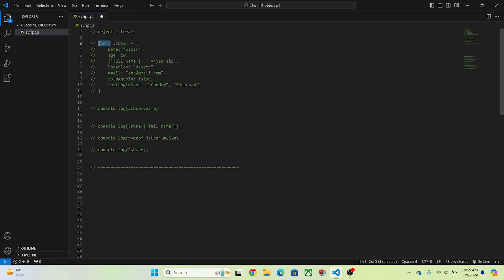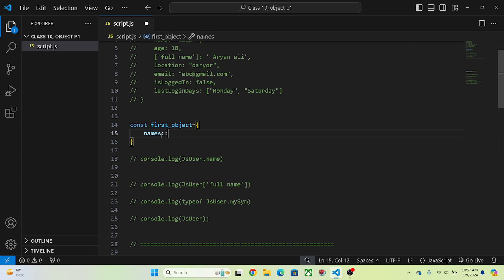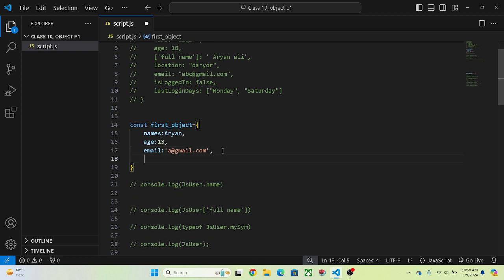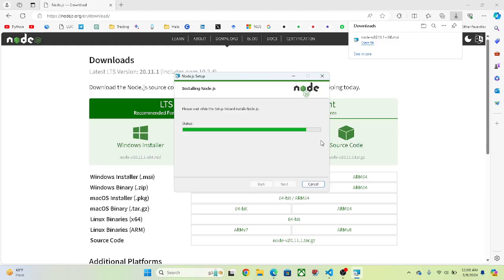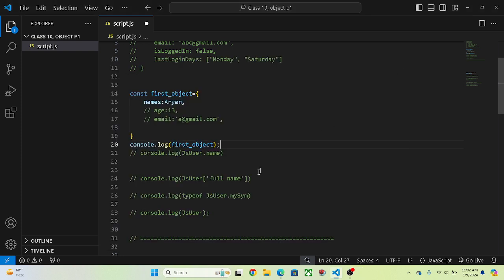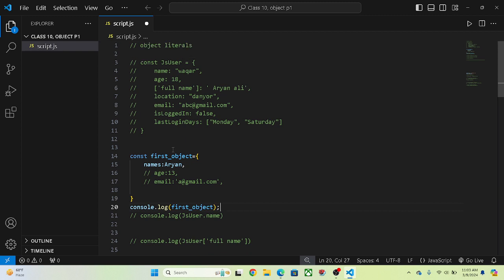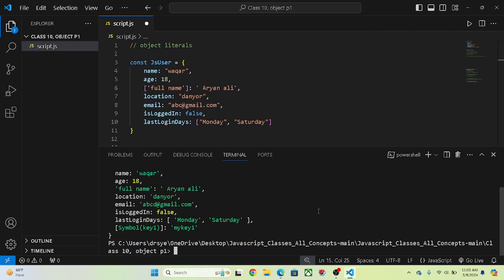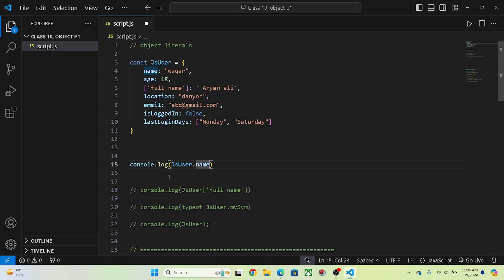JavaScript Object Part-1 [Lec#41]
In JavaScript, an object is a fundamental data type that represents a collection of key-value pairs. Objects are used to store and organize data in a structured way. Here are some key features and aspects of JavaScript objects: